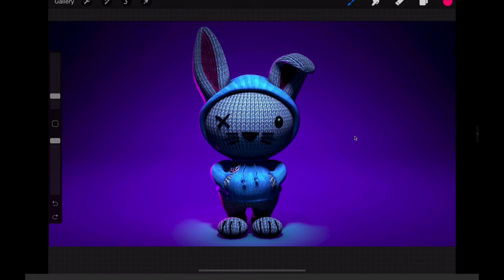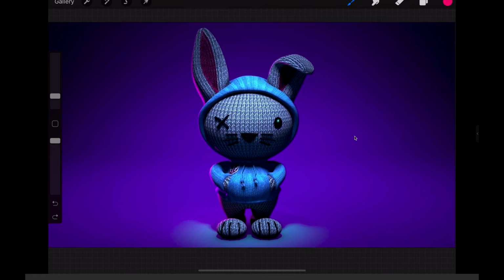Academy of Animated Art - Lighting Critique - April 9th, 2020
Mike does a student lighting critique.